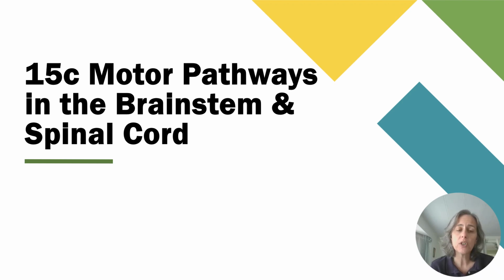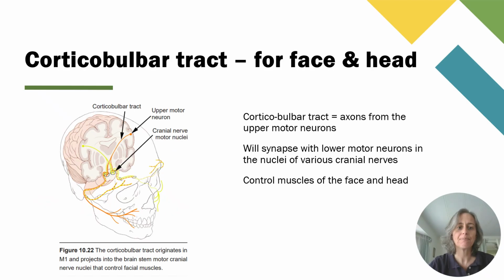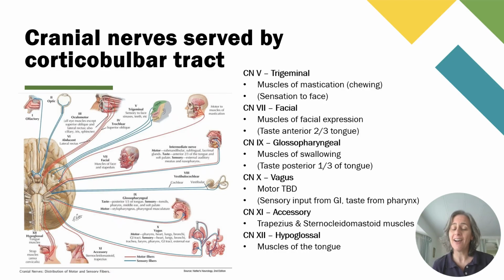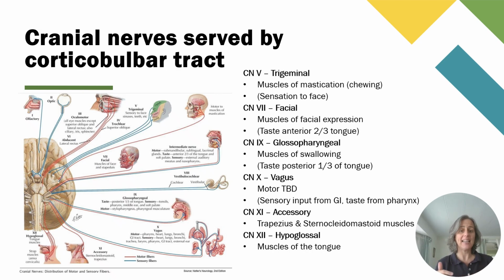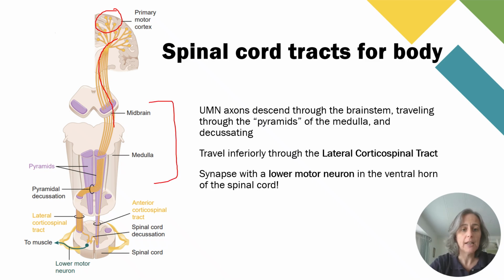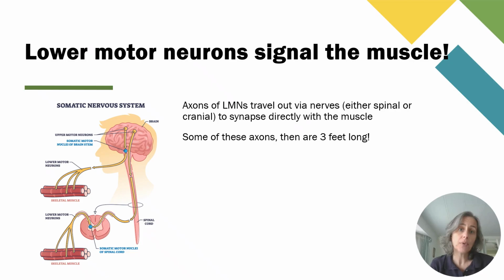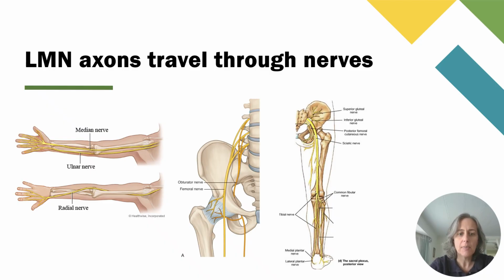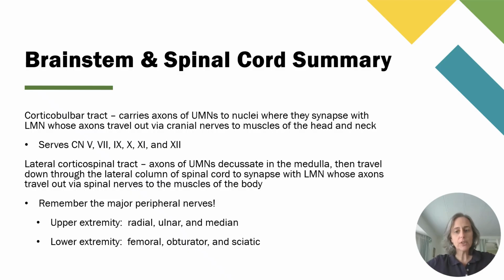15c Motor Signaling Pathways